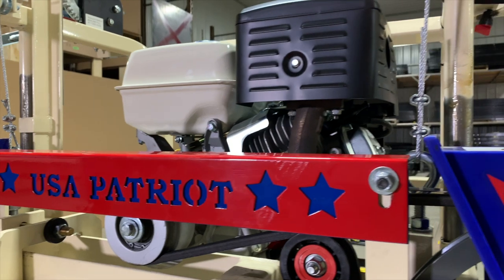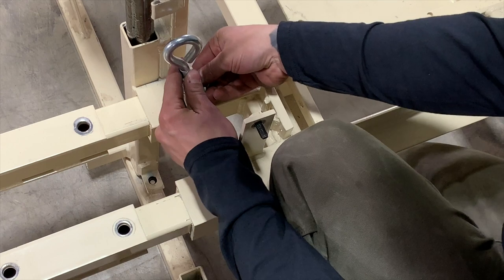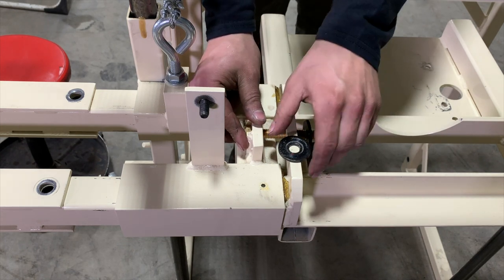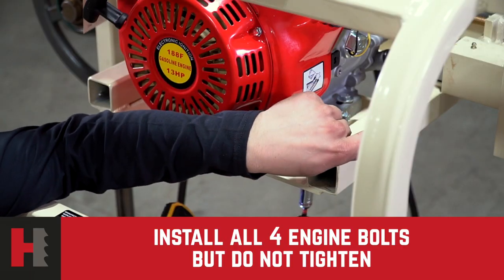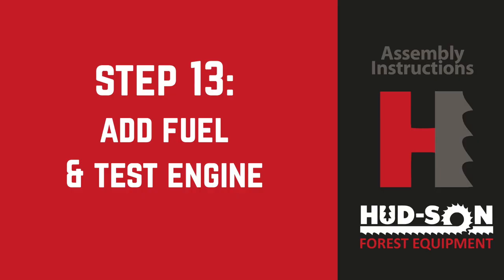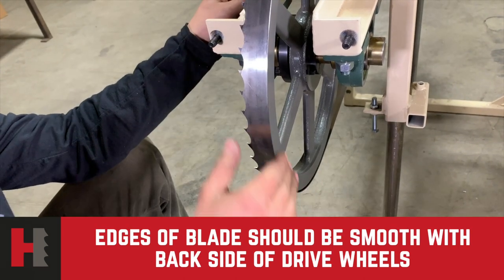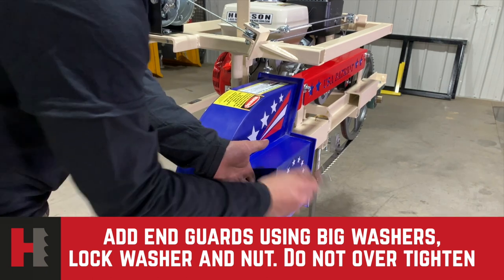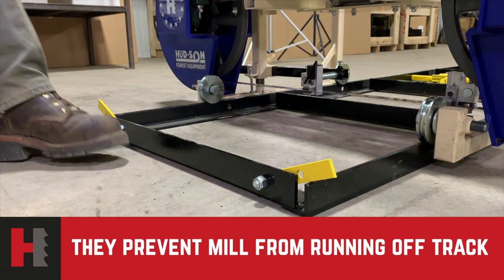Hud Son Patriot Sawmill Assembly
NEW VIDEO
This video for models purchased before July 15th 2020
Hud-Son Patriot Portable Sawmill Assembly. For the Do-It-Yourselfer woodshop user. Instructions for putting your sawmill together. No welding required just a small set of hand tools required.